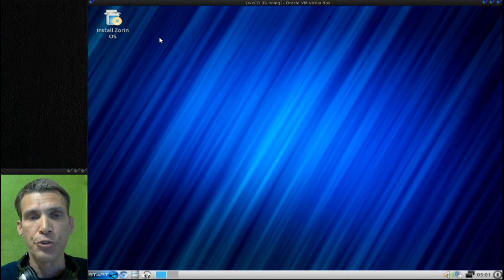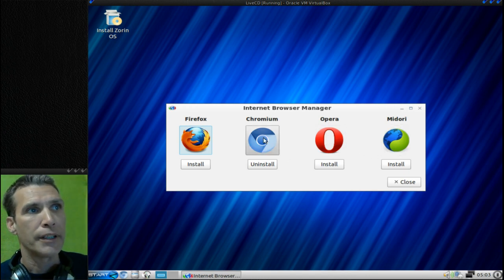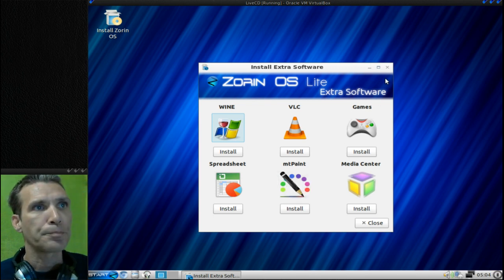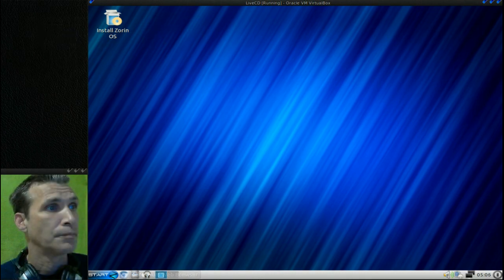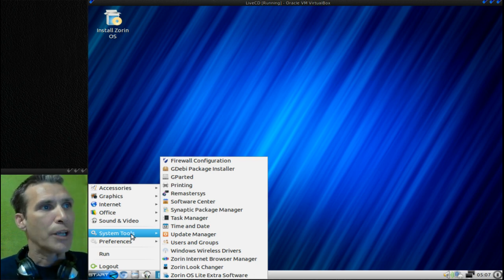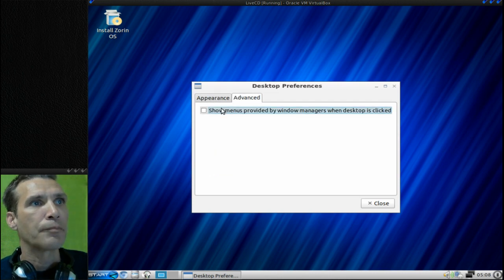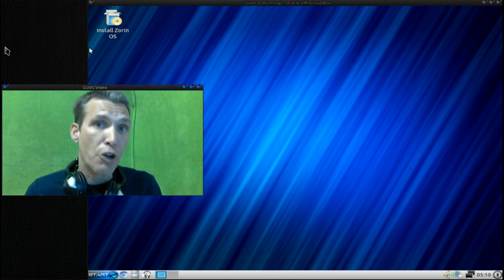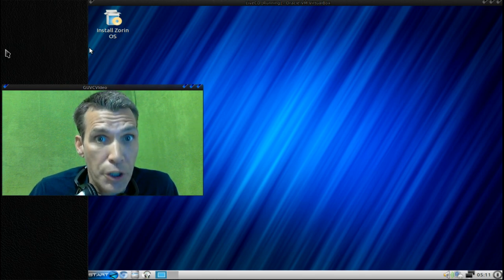Release: Zorin OS 6 Lite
Zorin OS is an Ubuntu-based Linux distribution designed especially for newcomers to Linux. It has a Windows-like graphical user interface and many programs similar to those found in Windows. The distribution's ultimate goal is to provide a Linux alternative to Windows and let Windows users enjoy all the features of Linux without complications.

Join the Linux Zoo Crew and be a part of this show! To join, you will need to install Mumble and you must have a microphone to participate in voice conversation.

Shows start Saturday 8PM Sharp(UTC -5)! Seating is limited so arrive early if you want to participate in the discussion!